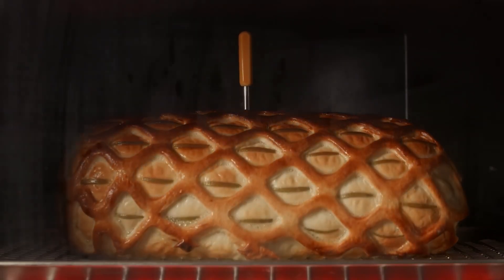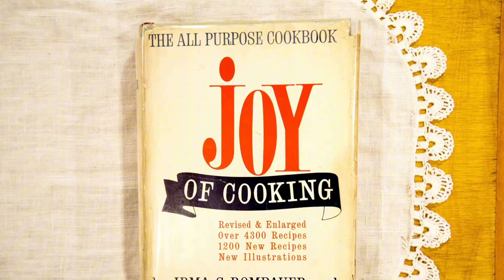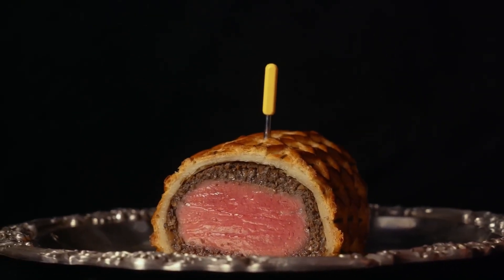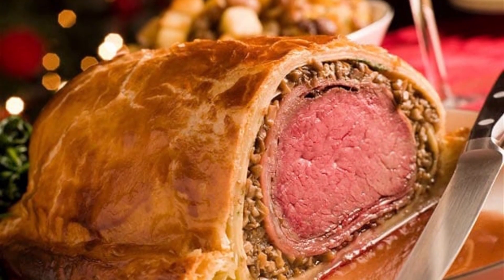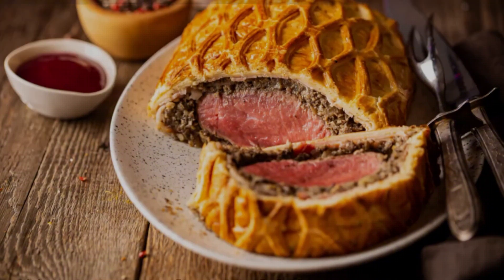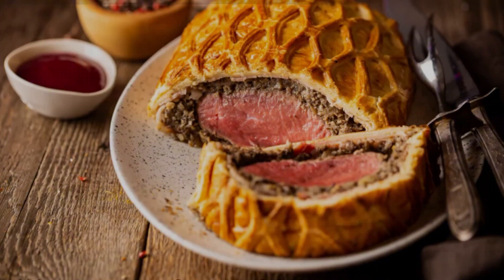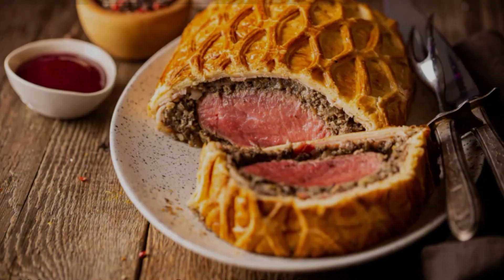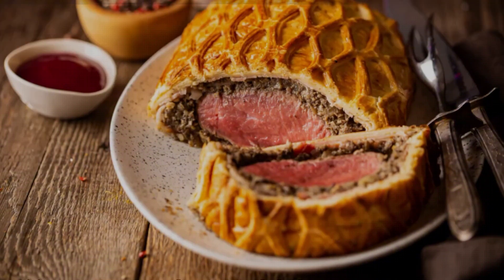10 Food Traditions From The '70s That Faded Into History!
00:00 Intro
00:17 Aspic
01:33 Beef Wellington
02:46 Deviled Ham
03:55 Mock Turtle Soup
04:54 Ambrosia Salad
06:09 Stuffed Celery
07:23 Pigs in a Blanket
08:23 Frosted Flakes Chicken
09:34 Chicken à la King
10:45 Potato Skins
12:08 End